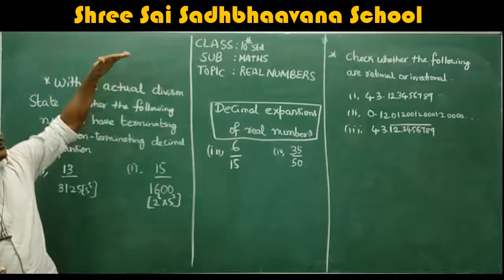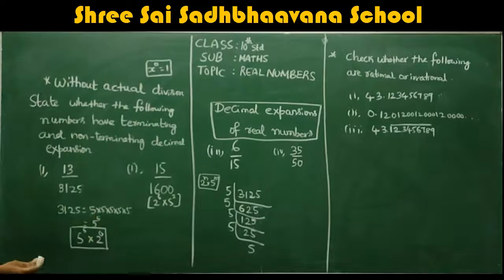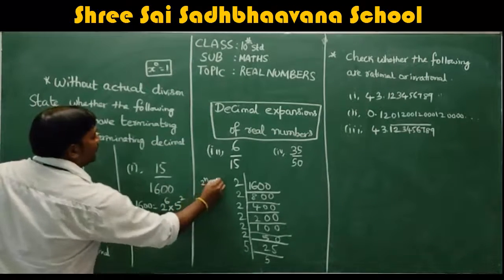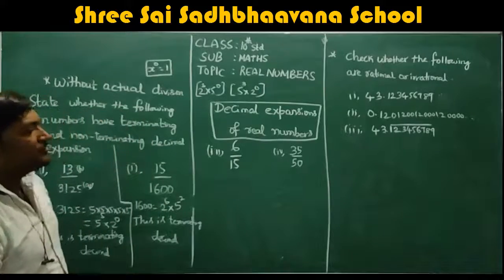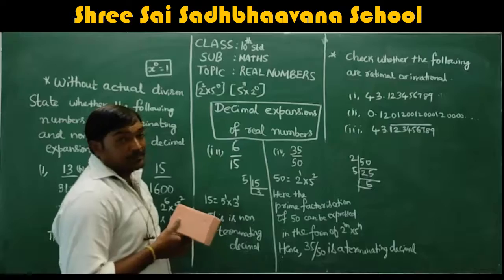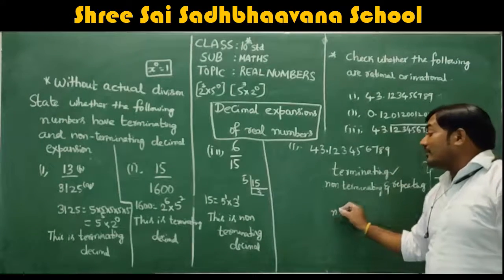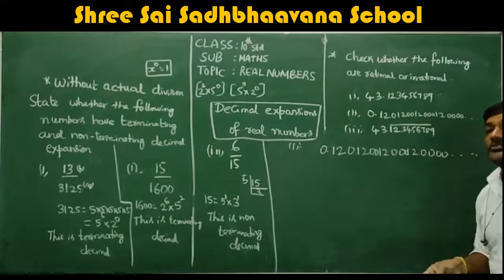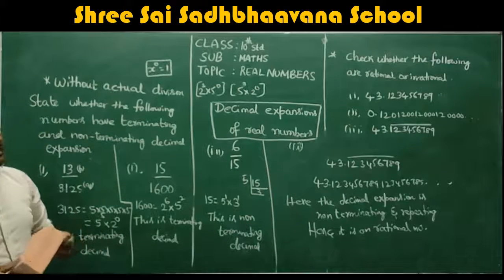10 STD MATHS TOPIC REAL NUMBERS DECIMAL EXPANSIONS OF REAL NUMBERS